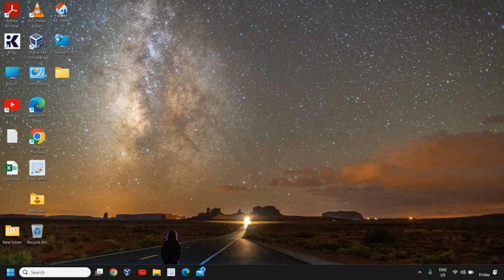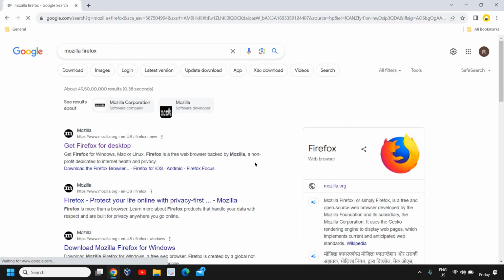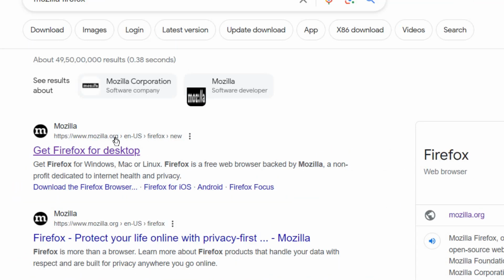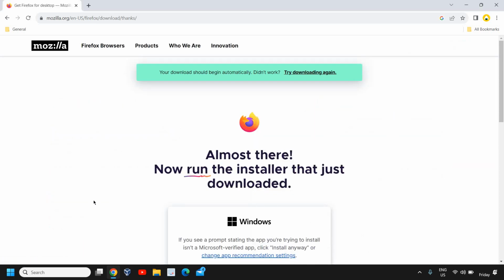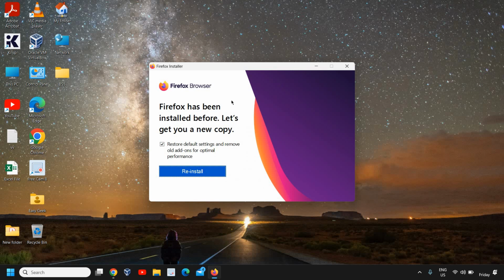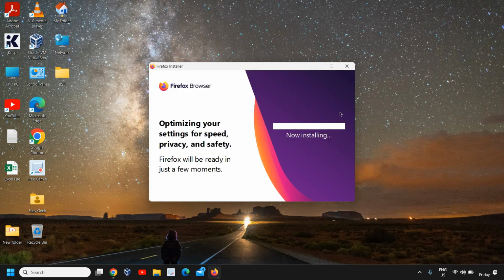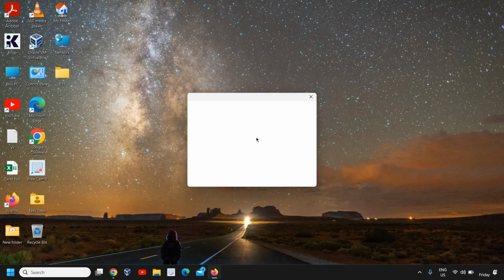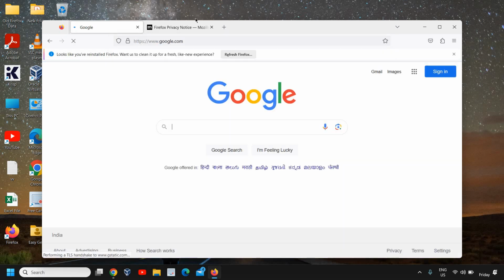How To Download And Install Mozilla Firefox in Windows 11/10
In this step-by-step tutorial, we will guide you on how to download and install Mozilla Firefox on your Windows 11/10 computer. Mozilla Firefox is a popular and reliable web browser known for its speed, security, and customization options. Whether you're a new user or looking to upgrade to the latest version, this video will provide you with all the necessary instructions.

To begin, we will show you how to download Mozilla Firefox from the official website. We will guide you through the process of selecting the appropriate version for your Windows 11/10 operating system, ensuring compatibility and optimal performance.

Once the download is complete, we will move on to the installation process. We will demonstrate how to run the installer file and configure the installation settings according to your preferences. You will have the option to customize the installation location and choose whether to set Firefox as your default browser.

Throughout the video, we will provide helpful tips and recommendations to enhance your browsing experience with Mozilla Firefox. We will showcase some of its key features, such as tab management, privacy settings, and extensions, to help you make the most out of this versatile browser.

By the end of this tutorial, you will have successfully installed Mozilla Firefox on your Windows 11/10 computer and be ready to explore the web with a reliable and feature-rich browser.

Don't miss out on this opportunity to enhance your browsing experience. Watch this video now and follow along to download and install Mozilla Firefox on your Windows 11/10 computer!